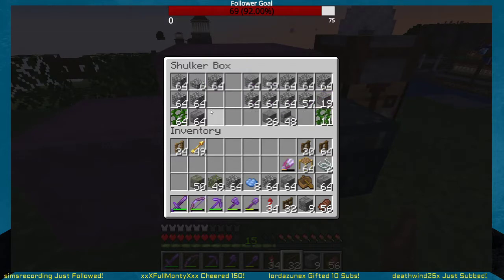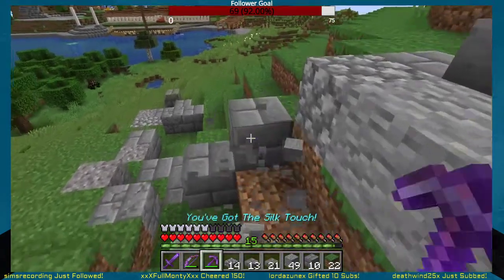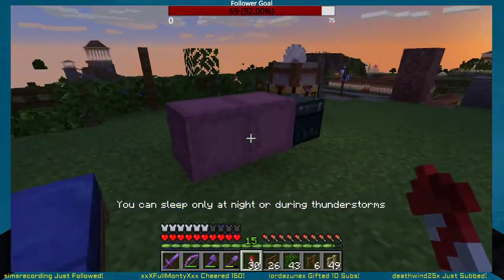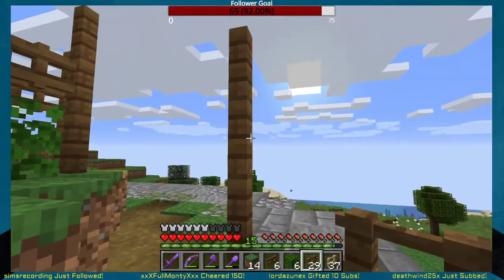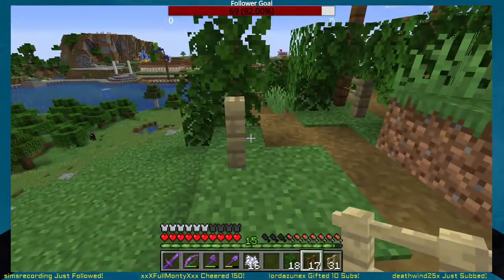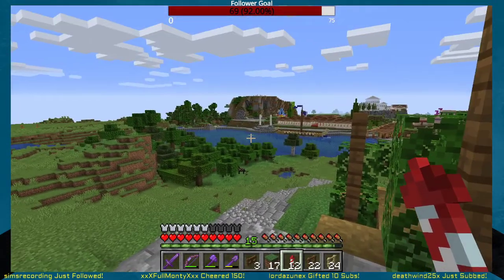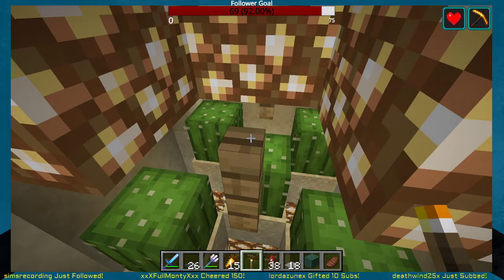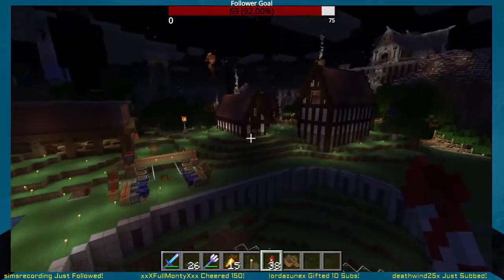Making The Grape Vines! | VulgarCraft Minecraft Full Stream S2E35.5 | Carbon Knights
Since there won't be a VulgarCraft video Monday because of a Fridge that decided it didn't want to live anymore, and a very busy weekend, I thought I could put this vine management stream in as a replacement, let's call it episode 35.5, shall we?

Carbon Knights Links!

Poseidonh2o's Links!

In Minecraft, players explore an intentionally blocky, pixelated procedurally generated 3D world, and may discover and extract raw materials, craft tools, build structures or earthworks, and, depending on game mode, can fight computer-controlled foes, as well as either cooperate with or compete against other players in the same world. These modes include a survival mode, in which players must acquire resources to build the world and maintain health, and a creative mode, where players have unlimited resources. In the Java Edition, players can modify the game with mods to create new gameplay mechanics, items, textures and assets.